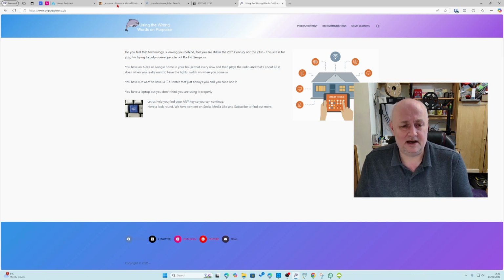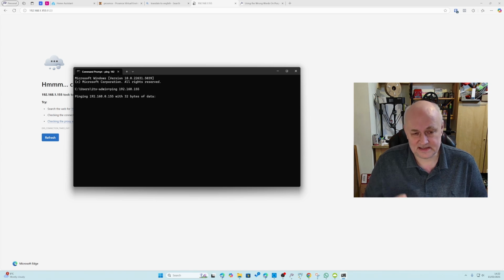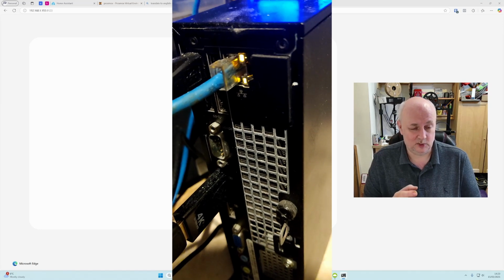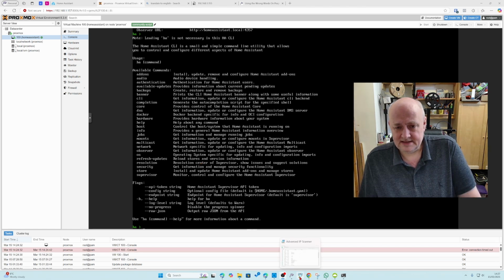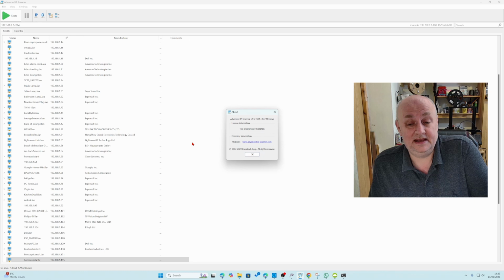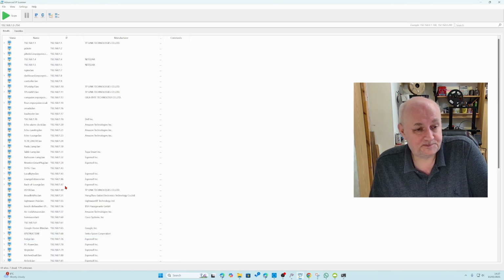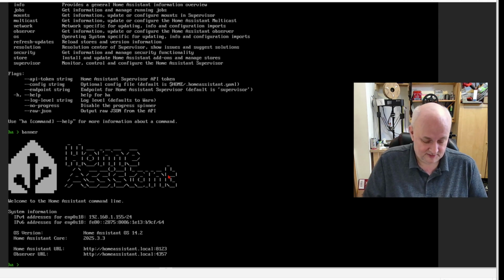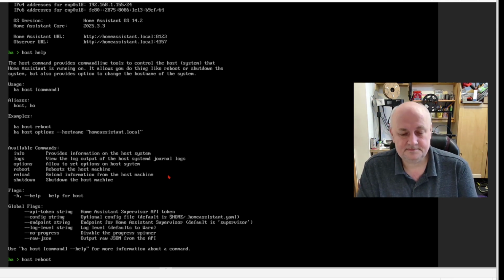5 minutes and you will know how to fix your home assistant server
Amid a frantic scene of tech turmoil, our enthusiastic protagonist uncovers a comically simple five-minute rescue plan for Home Assistant servers, leaving the once-hectic room filled with serene digital harmony.
That's what AI said I should call it, but really, I'm helping beginner Home Assistant users cope when their Home Assistant seems to have stopped working.

Don't spell part backwards. It's a trap..

Chapters
00:00 Intro
0:25 Credits
00:47  Scenario
01:20 Trying the IP
02:00 First thing I should of done
02:55 Ping
04:33 The Basics- is it on and connected
05:27 Proxmox ?
06:12 The Home Assistant Console
06:57  Advanced IP Scanner
09:16  The Console again - lets do stuff
09:55  Switch it Off and on Again
10:41 Let's Reboot it
11:34 How long do I wait
12:30 Other errors
13:30 Closing